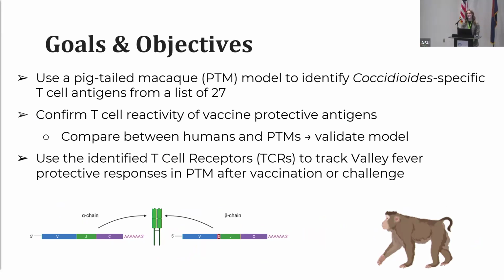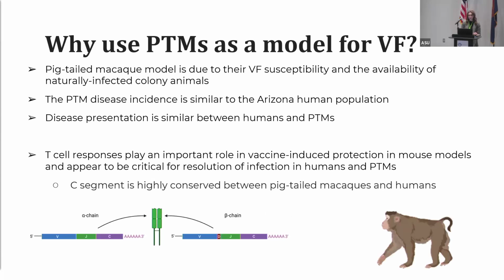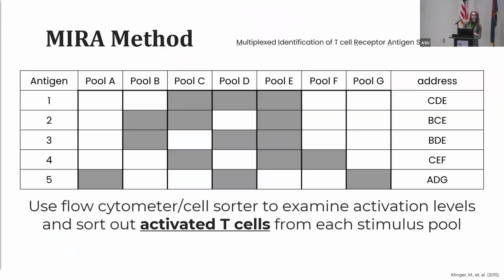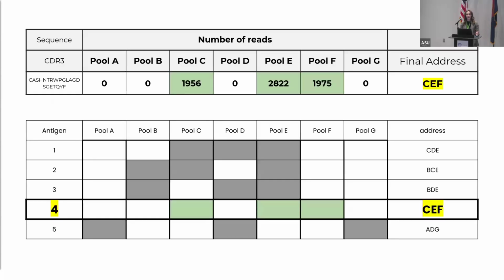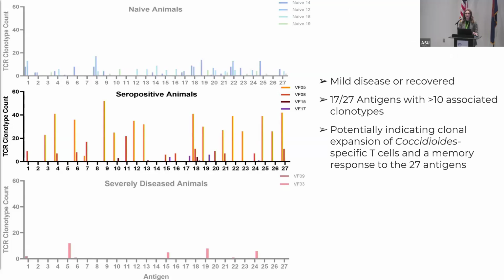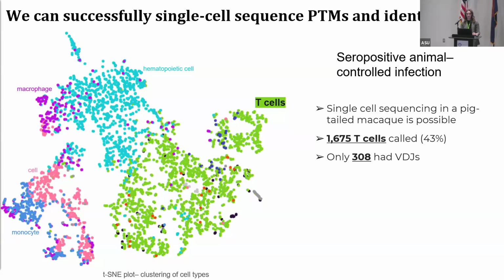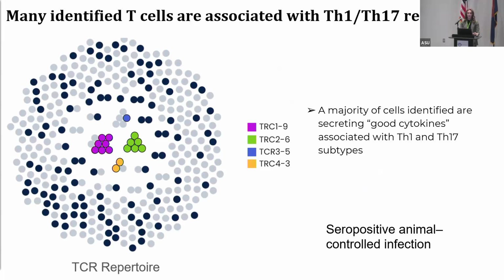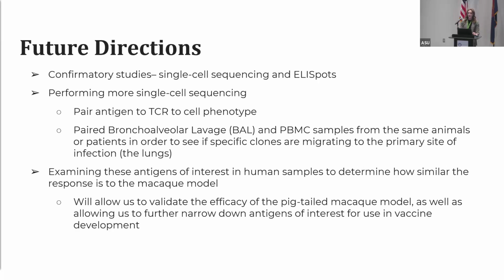Identification of Coccidioides spp. Specific T Cell Clones in Naturally Exposed Pig-Tailed Macaques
Identification of Coccidioides spp. Specific T Cell Clones in Naturally Exposed Pig-tailed Macaques (Macaca Nemestrina)
Allison Harmon